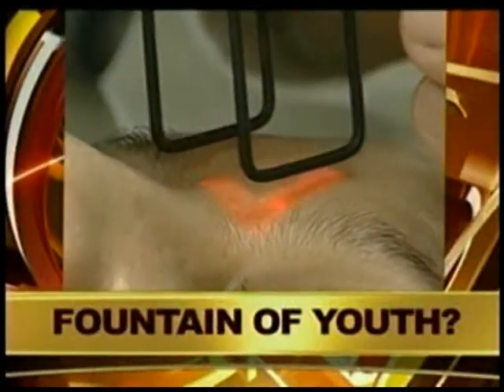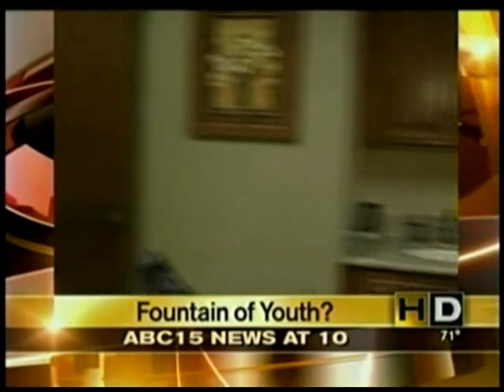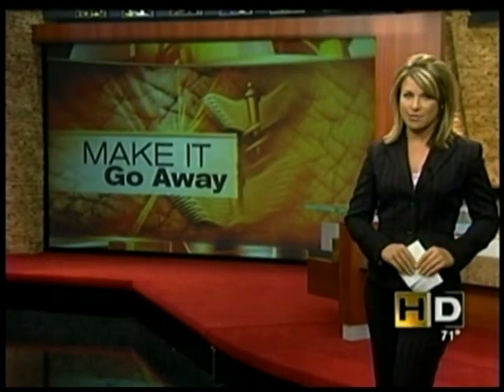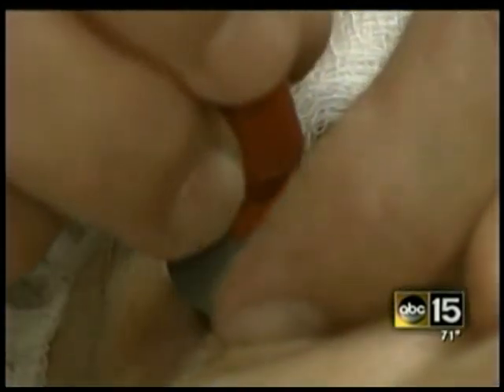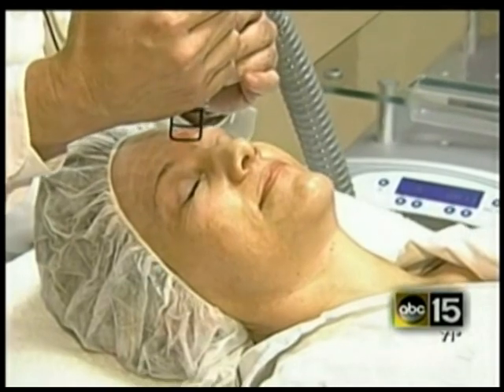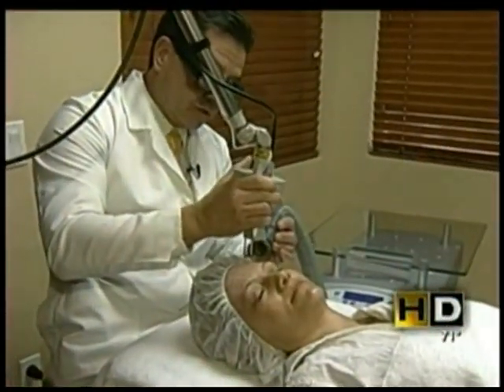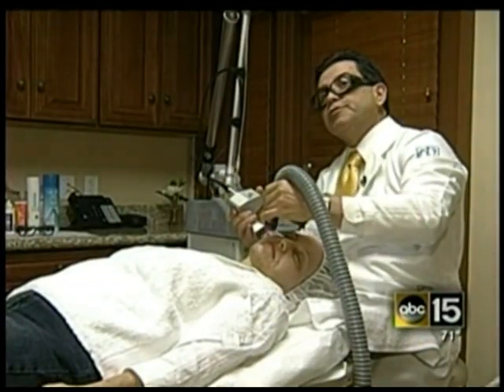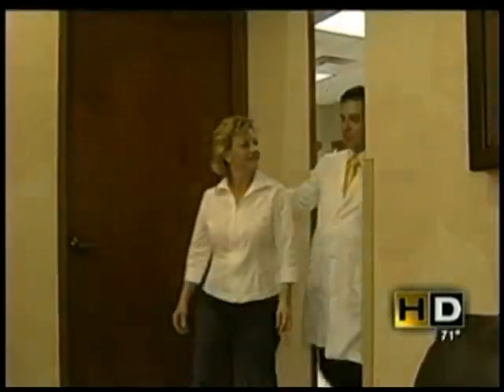SmartXide Dot Therapy on ABC 15